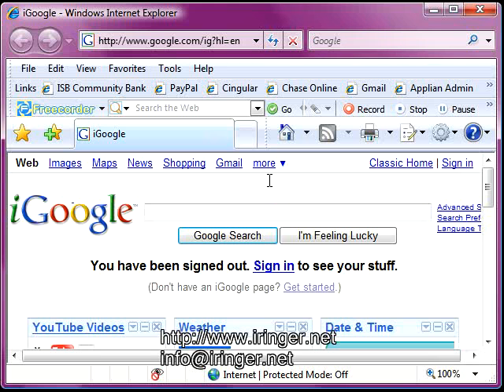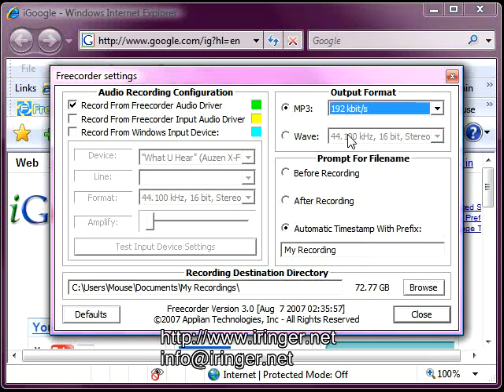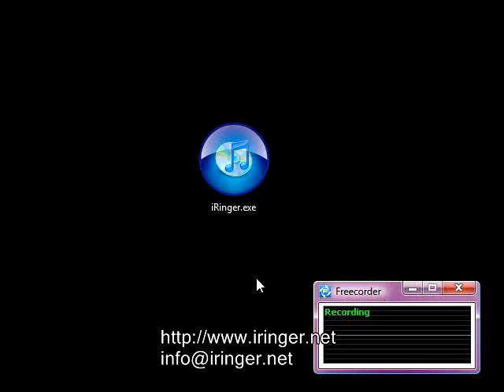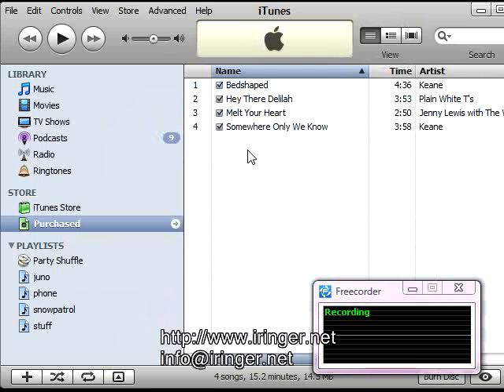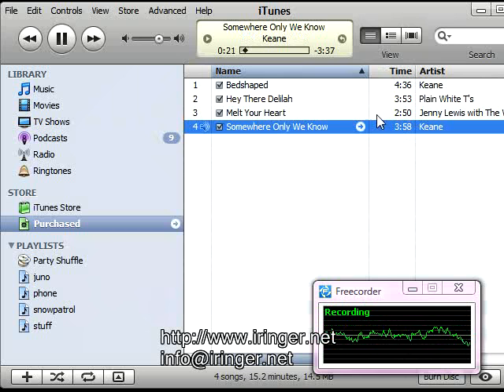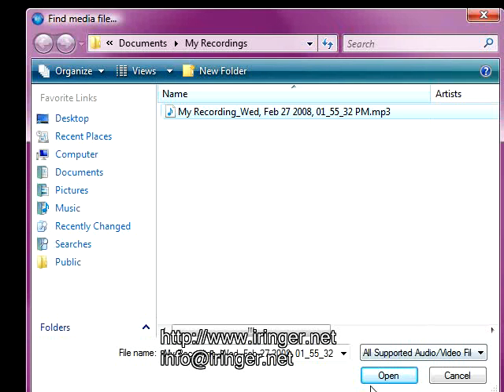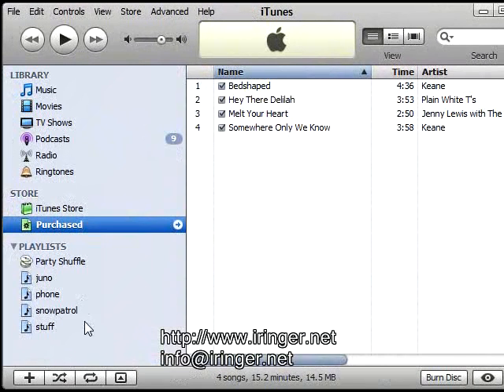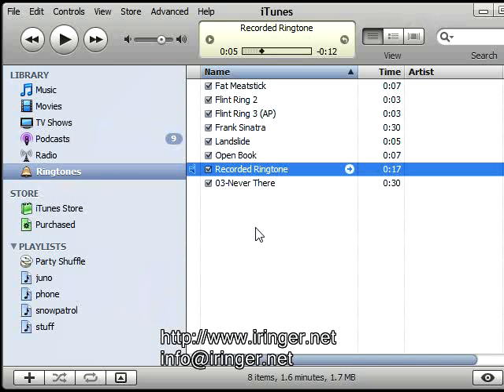Unprotect Your iTunes Purchased Music And Use As Ringtone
This is a demo on how to unprotect your purchased iTunes music and then use iRinger to create a ringtone out of it.